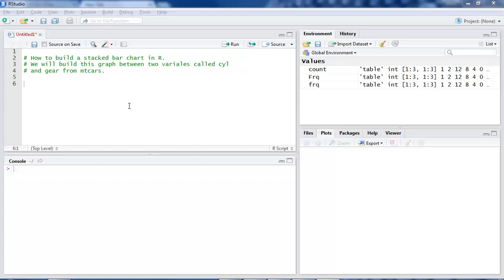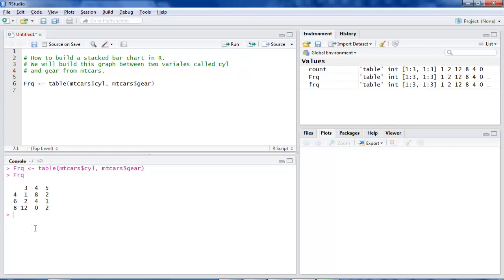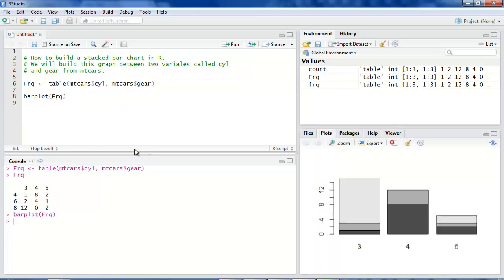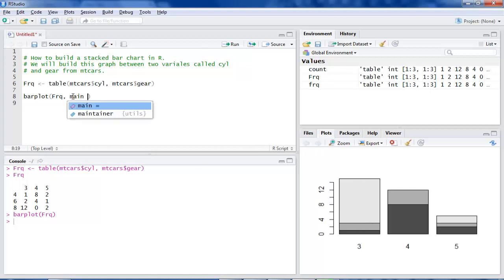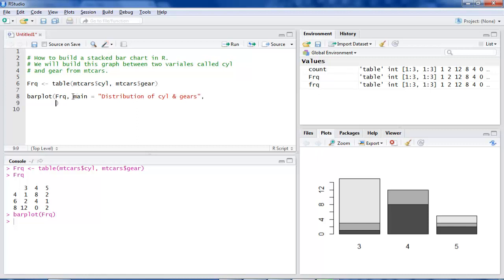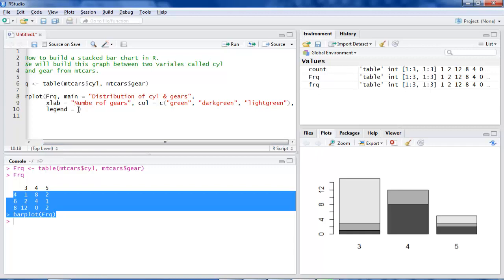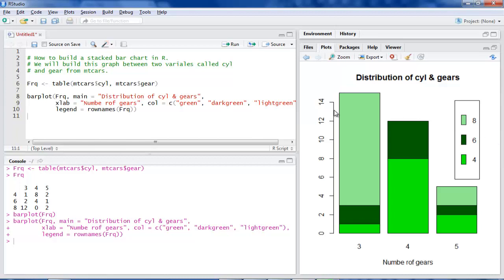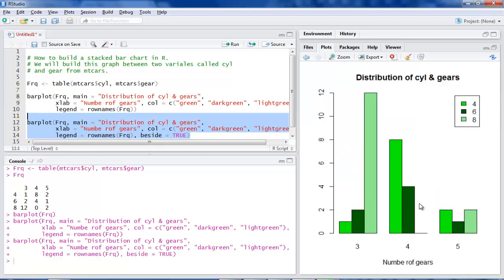R Programming Tips: Stacked Bar Chart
Learn how to build a stack bar plot in R in just 4 mins.